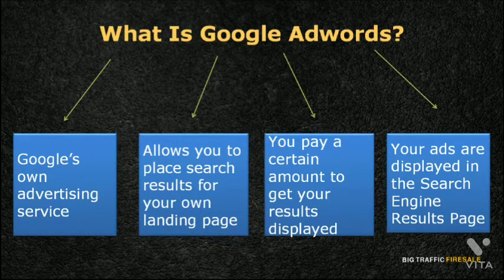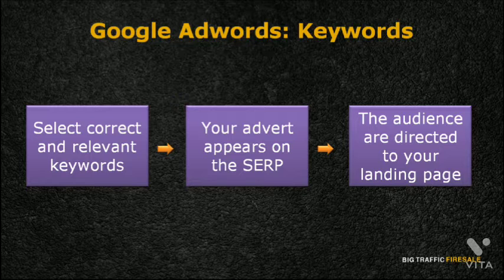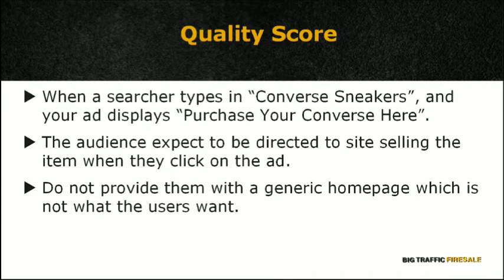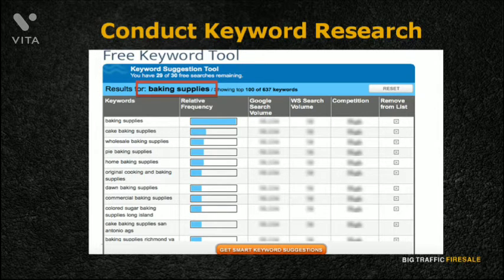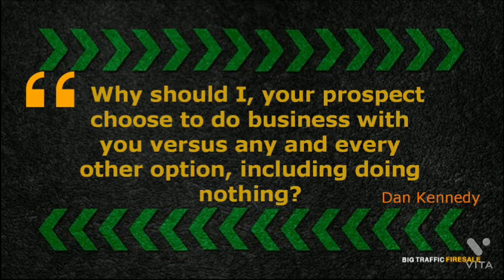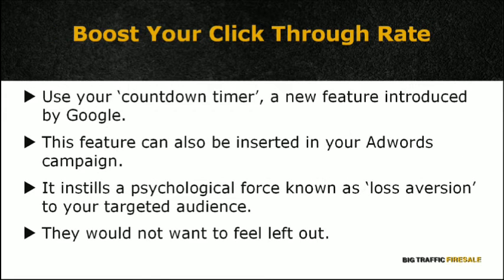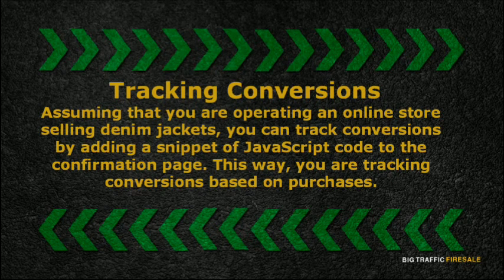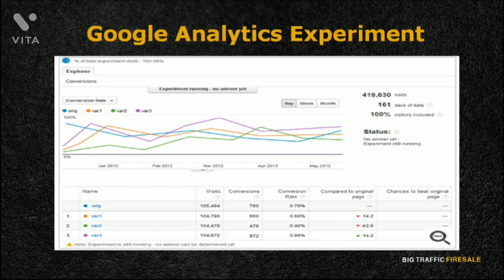ONLINE FREE COURSE ! BIG TRAFFIC FIRESALE ( Part 2) 2022